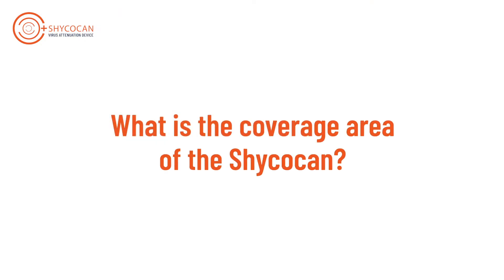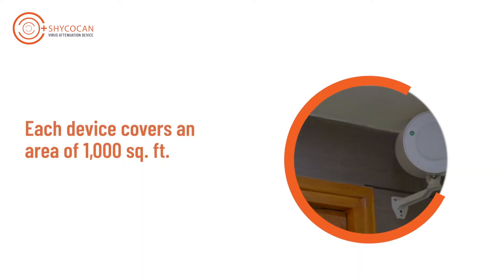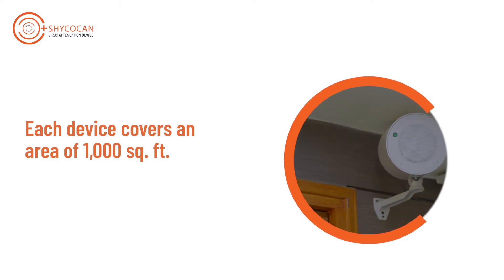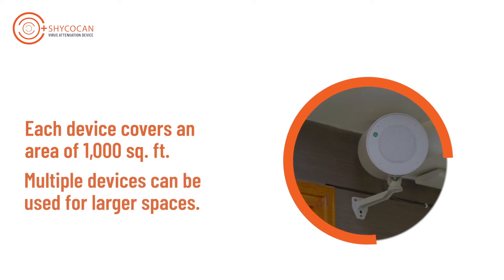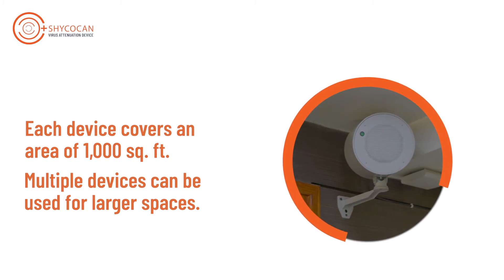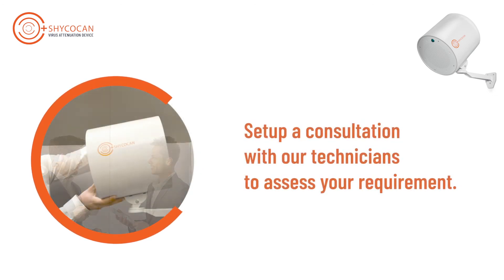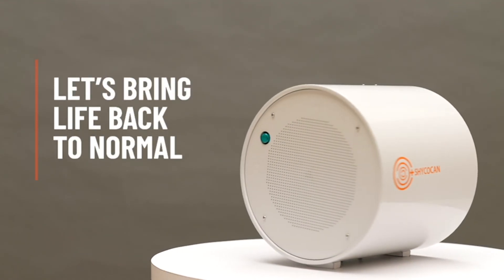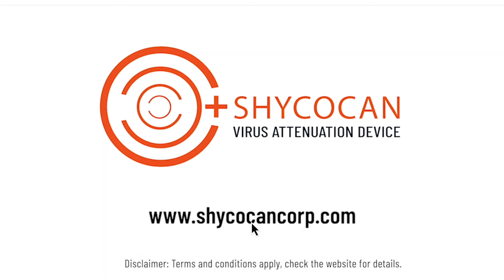FAQ 11 | What is the coverage area of the Shycocan? | INTNL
The Shycocan protects an area of 10,000 cubic feet or 1,000 sq. ft. of uninterrupted enclosed space with a roof of 10 ft. height. In order to protect larger spaces, multiple devices can be installed under the supervision of our trained service professionals. To know how many devices, you may need to keep your space protected, please get in touch with us to arrange a consultation.

Shycocan Corporation is a company founded at the promising cusp of technology and health. Led by a team of blue-chip technology and industry professionals with Alok Sharma, the former MD of Apple India as CEO, the device has been invented by Dr. Rajah Vijay Kumar, a prolific Indian scientist who holds over 30 inventions globally. Together, along with the team at Shycocan Corporation, they endeavor to protect us and bring business and life back to normal. The Shycocan already conforms to the regulatory requirements of the US, Europe, Australia, New Zealand, Malaysia, UAE, South Africa, India and many other countries and is ready to help business reopen with confidence to both, employees and customers. And help homes, schools, hospitals, restaurants, gyms, cafes, hotels or any enclosed spaces reopen without fear of transmission of the Coronavirus as long as they're protected by the Shycocan.